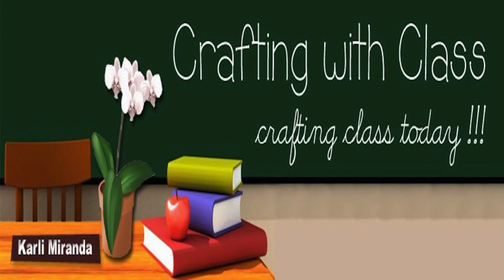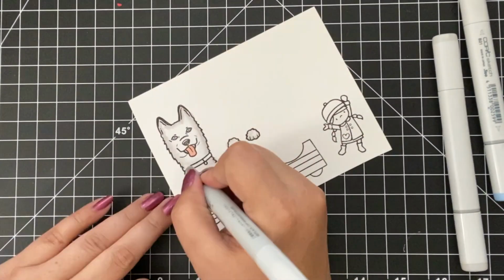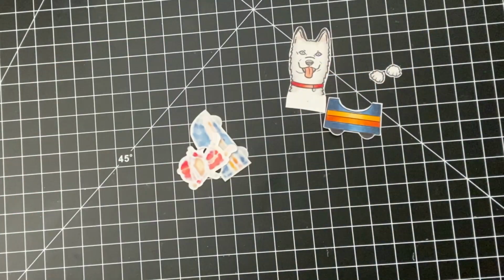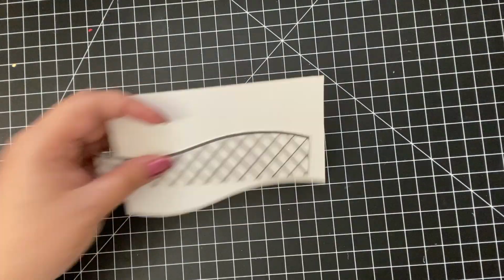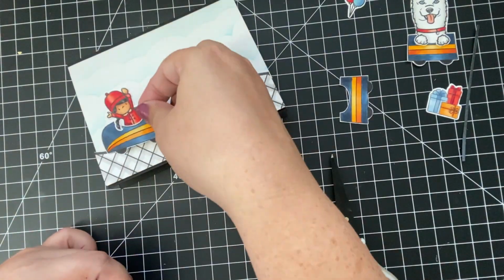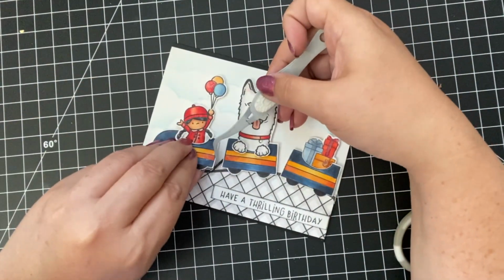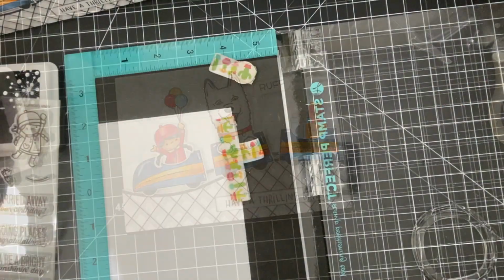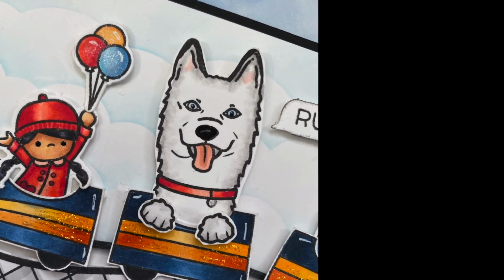Coaster Husky Birthday Card| Avery Elle Peek A Boo Coaster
NOTE: As always, I am creating these videos for the purposes of sharing and having fun. I purchased all of the products myself, and nothing was given to me in hopes that I would promote it or review it. I'm using products I have in my stash & want to use which sometimes means some items are no longer available. However, you can always substitute it for something you already have, or something similar that is currently available from your favorite crafty store.

Supplies:
STAMPS: Peek A Boo Coaster- Avery Elle,
Puppy Puns- Simon Hurley Create,
Carried Away- Mama Elephant.
Coaster Critters- Lawn Fawn,
Beary Special Birthday- My Favorite Things

Cloud Stencil- My Favorite Things